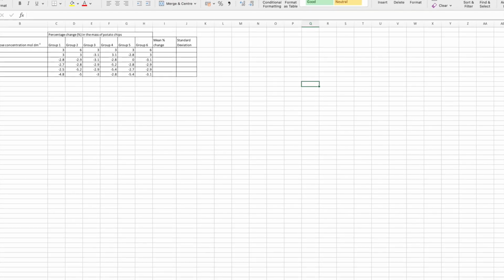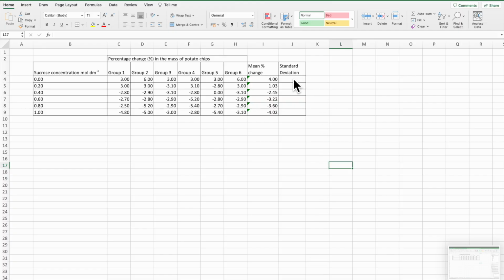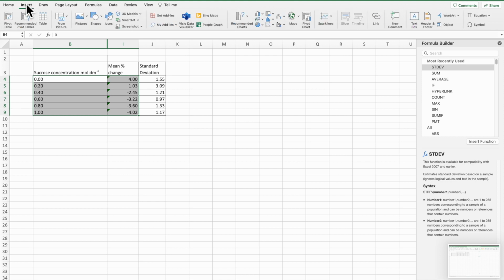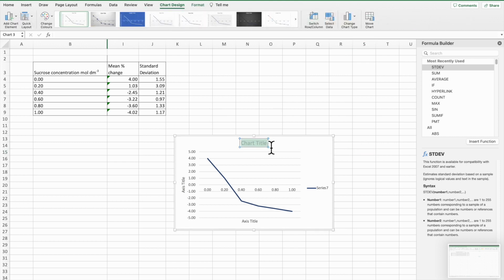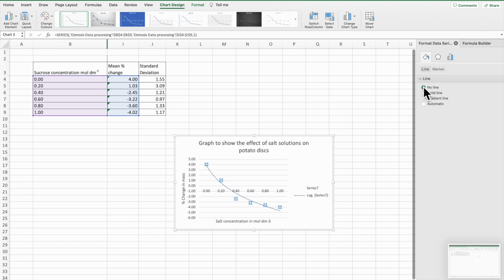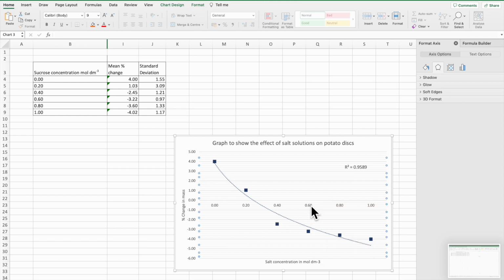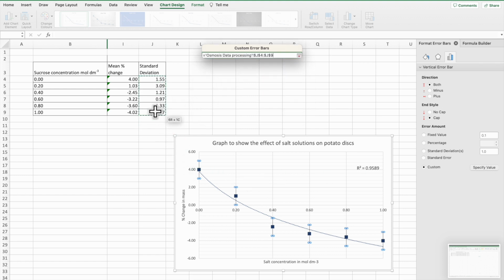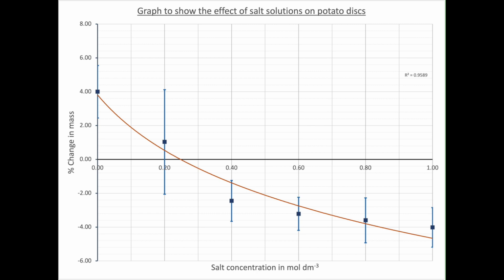Generating a line graph with error bars using Microsoft Excel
Timecode
0:00 Title
0:24 Intro
0:42 Correcting the decimal places
1:10 Determining the means
2:00 Determining the standard deviations
2:58 Hiding columns
3:22 Generating the graph
4:14 Using quick layout
4:44 Adding titles and labelling the axes
5:58 Replacing the line with a trendline
7:11 Removing the legend
7:30 Modifying the markers
8:17 Adding the correlation coefficient and minor gridlines
9:05 Repositioning the values on the x axis
9:44 Adding the error bars
10:15 Correcting the error bars
10:59 Showing the axis
12:05 Further refinements